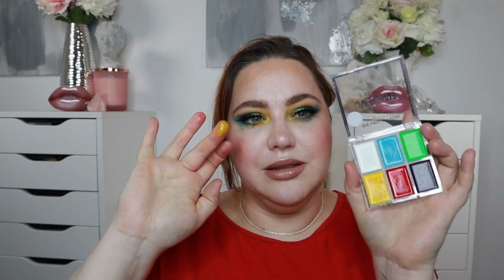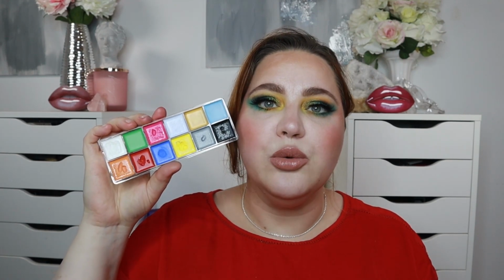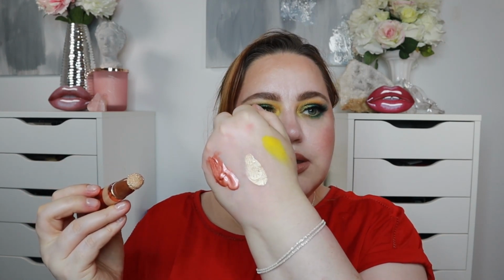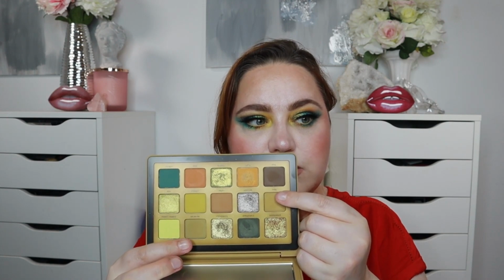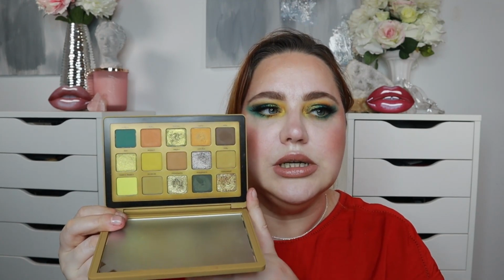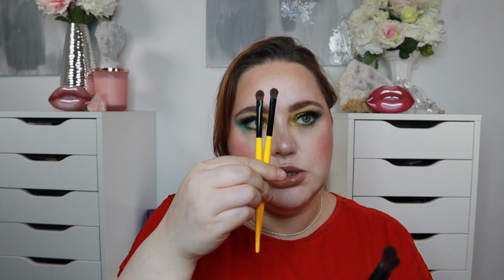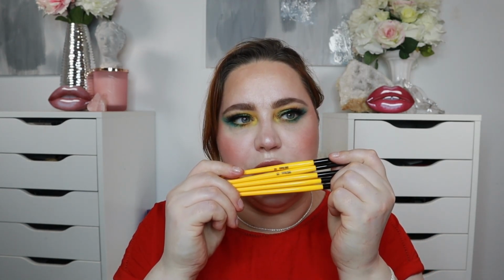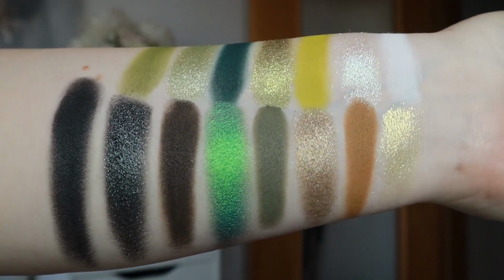WOW SO Much Makeup Revolution GOOD & BAD | Monthly Product Review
Hi Loves ♥!
This video is full of products I bought in June and if I like them or not! All products / videos are mentioned down below.

00:47 - Products I just don´t like
05:18 - Products I like
09:35 - Products I LOVE

Huda Beauty Lip Blush Creamy Lip & Cheek Stain in Apricot Kiss

XOXO Nikki ♥

Hi, I am Nikki_Helena ♥. I am a German beauty YouTuber. The opinions stated in my videos are always 100 % my own, weather the products was sent to me in PR or I bought it with my own money. I hope you enjoy watching. ♥